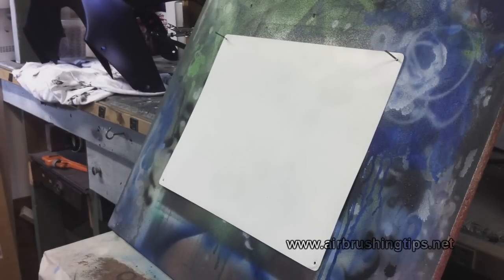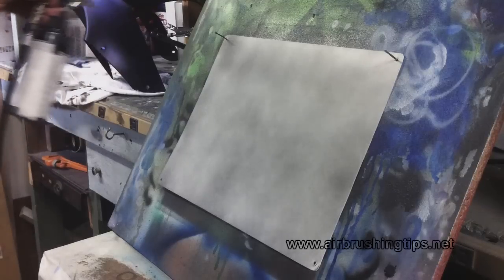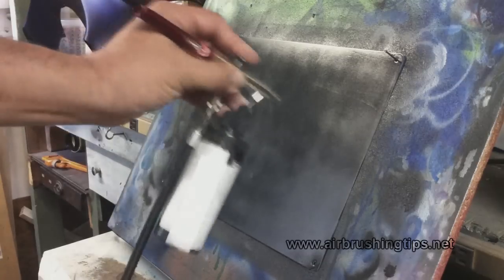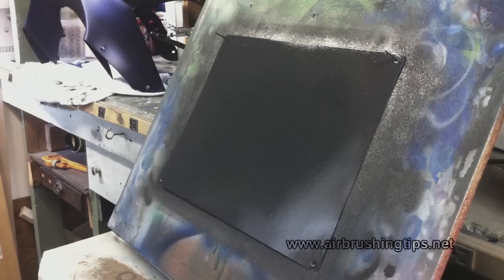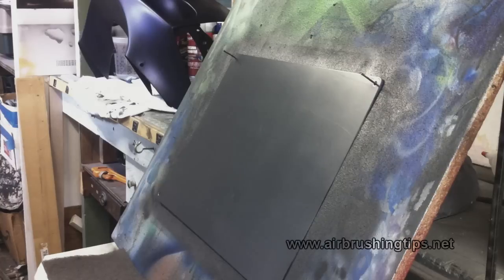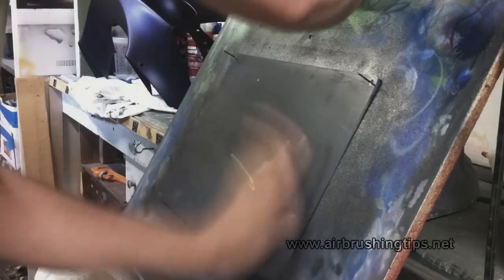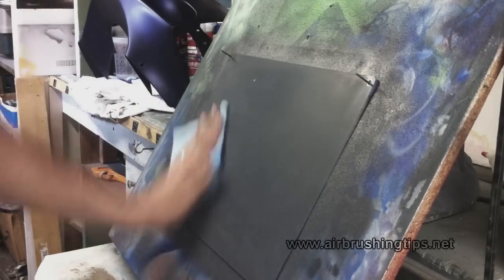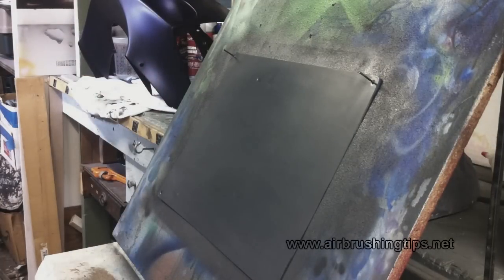Sanding Auto Air Sealers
How well do the sealers from Auto Air take to sanding? Watch, as I show you from start to finish.